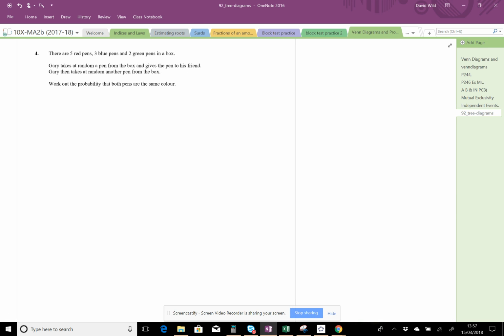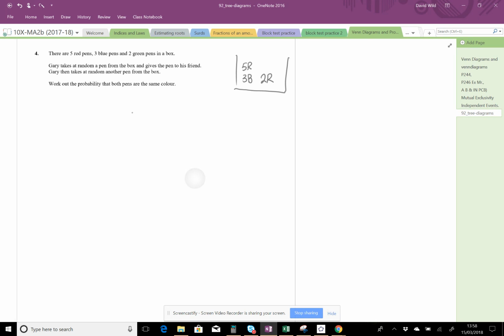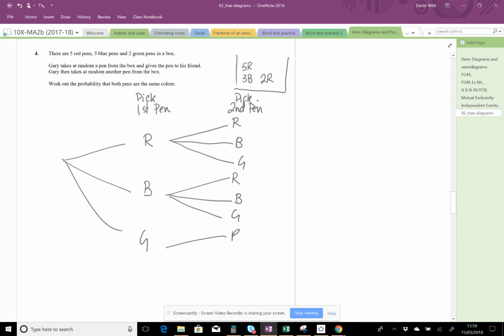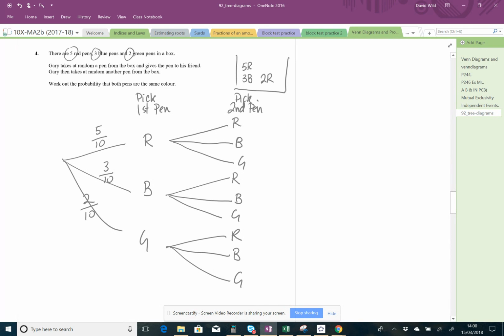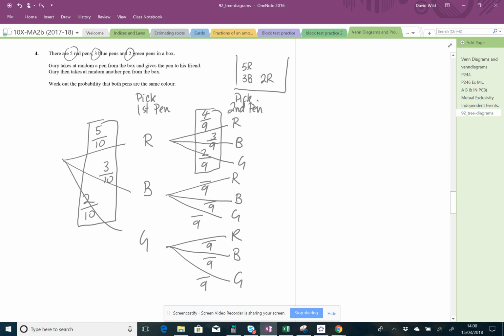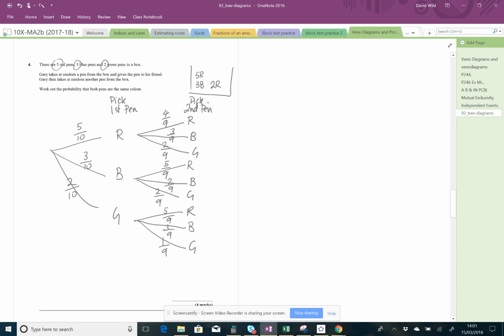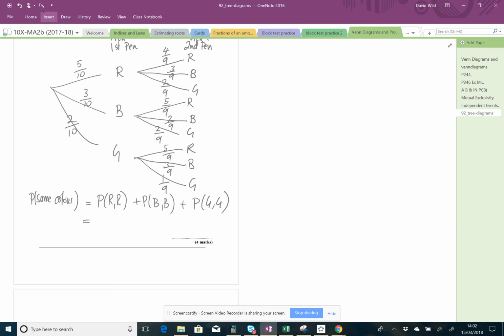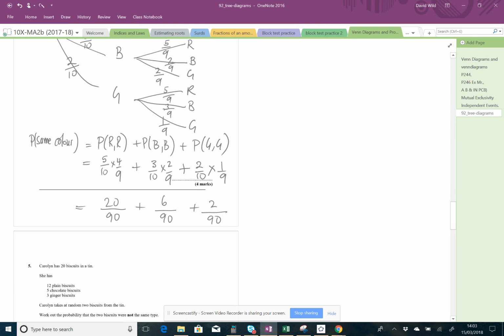Dr David Wild, Head of Computer Science, Sherborne School. Question 4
I meant to say 2G in the box, not 2R.